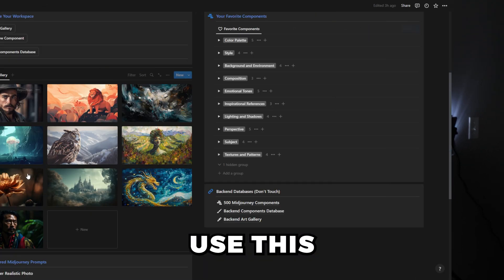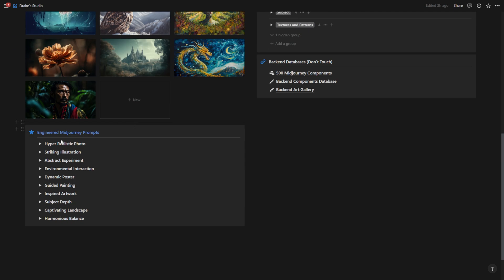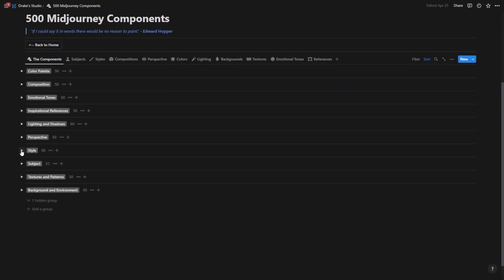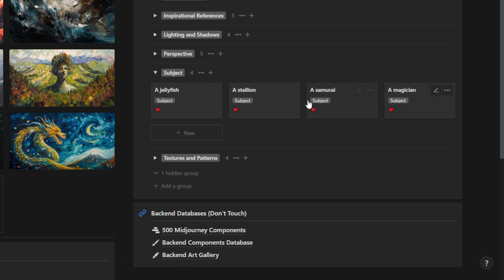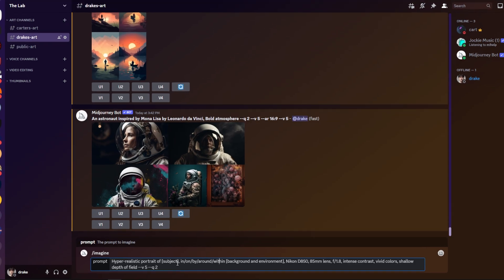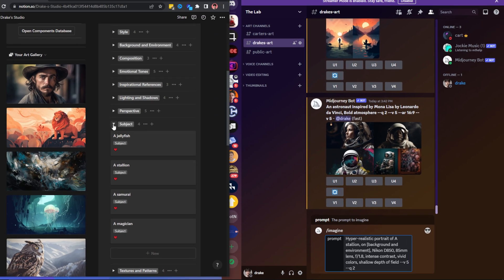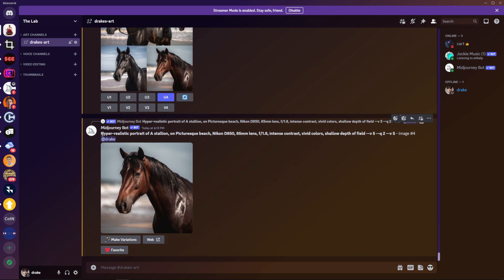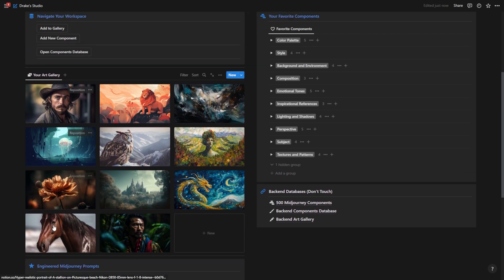How I Use Notion for Better Midjourney Art! (500+ Design Elements) 💻✨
We'll explore the power of this Notion template and I will show you why utilizing Notion with Midjourney v5 is a must!

In this Notion template I have provided 500+ design elements in order to write better Midjourney prompts. Midjourney prompting can be a challenge, but with these 500 design elements you will surely be on the right track!

Watch my AI art workflow and how I use this Notion workspace I created in order to generate amazing art with Midjourney v5.

⏰Chapters for Midjourney Art Organization with Notion:
0:00 - New Generation of Art
0:26 - Notion Workspace Overview
1:25 - The Template Details
1:43 - The Components Database
4:24 - My Midjourney Workflow
8:07 - Please Like and Subscribe :)